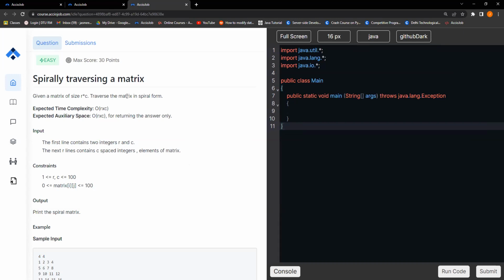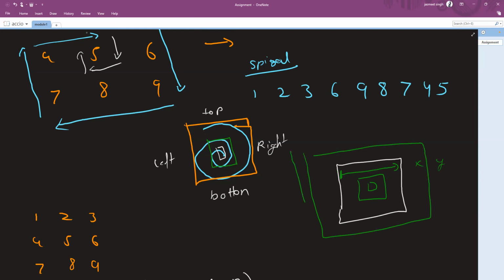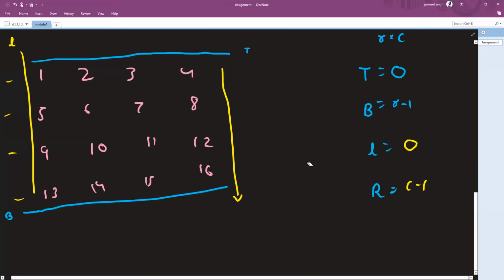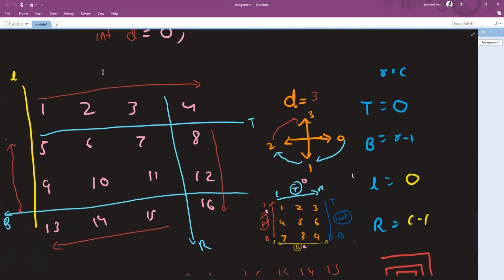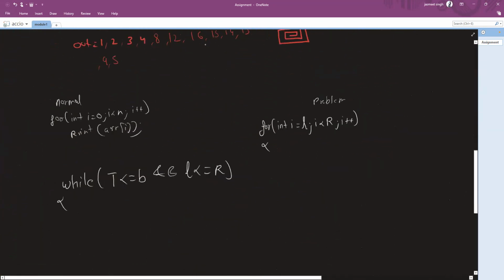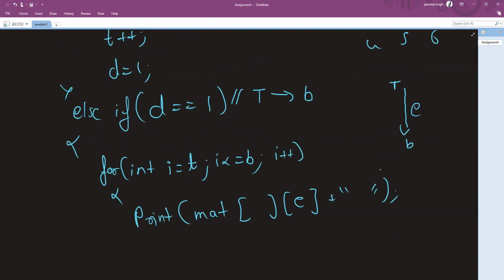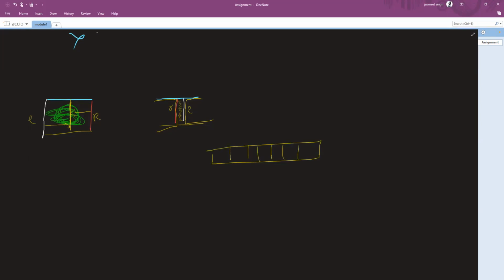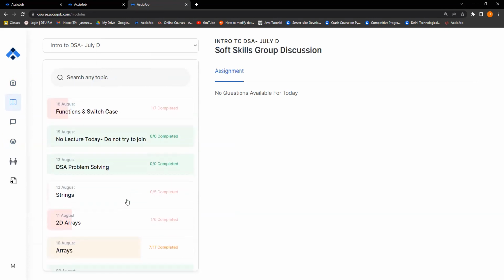#12 Doubts- Functions & Switch Case 18/08/2022